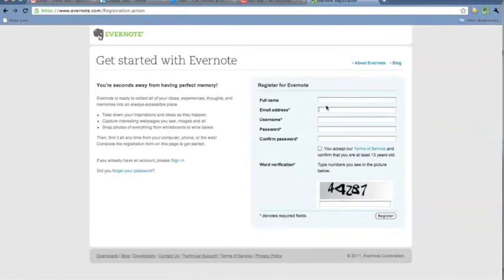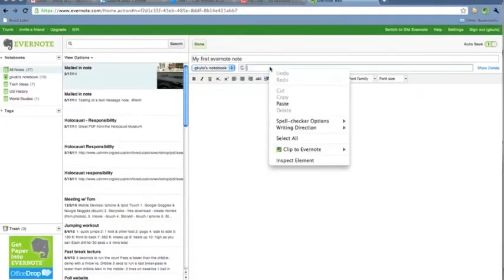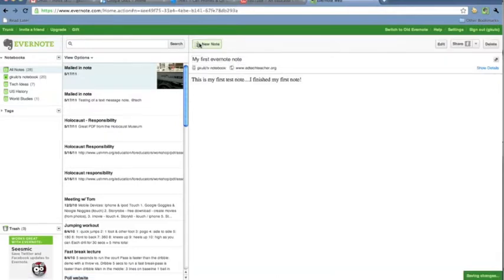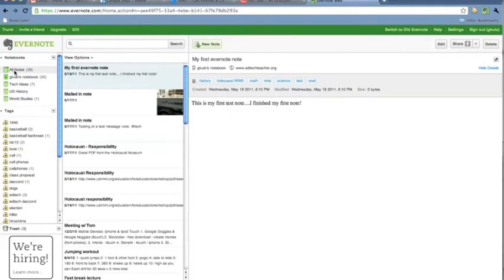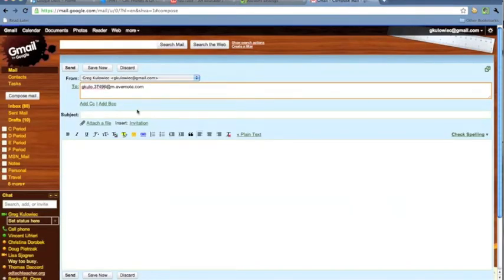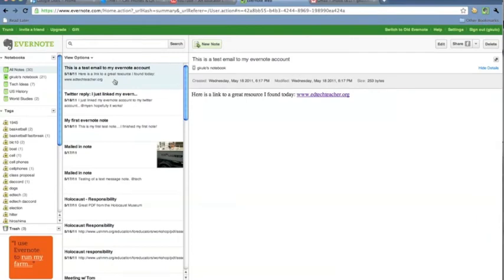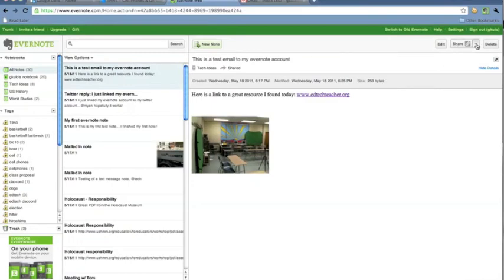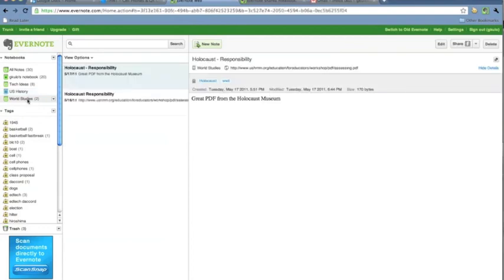EdTechTeacher Evernote Tutorial